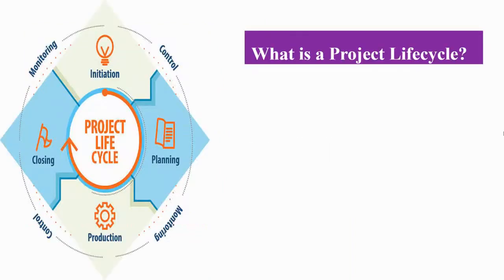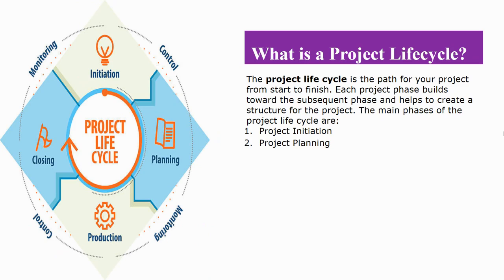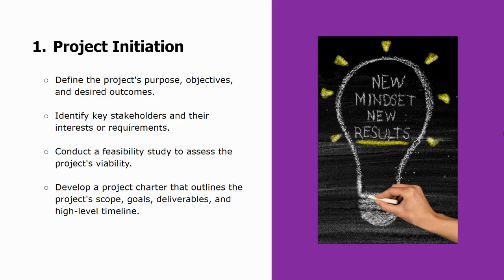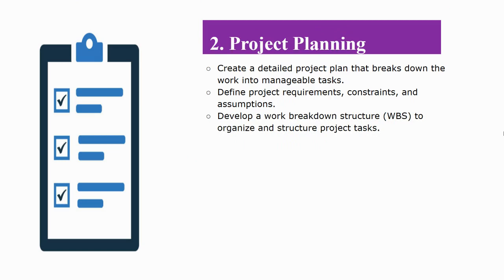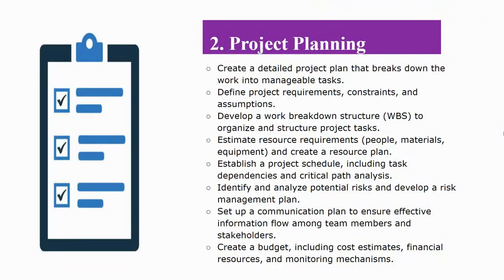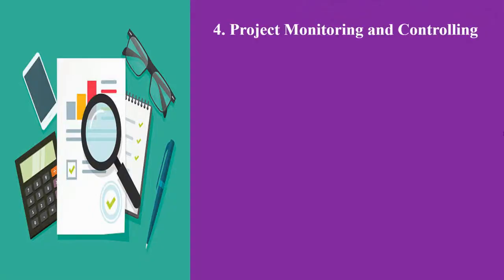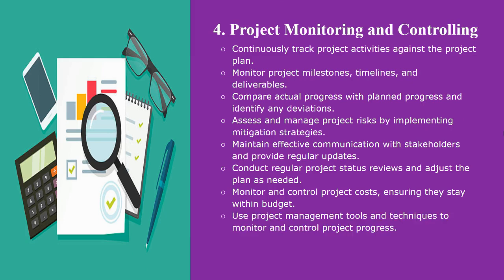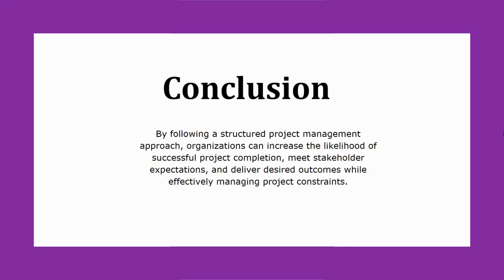Lesson 6: Understanding the Project Lifecycle 📽️